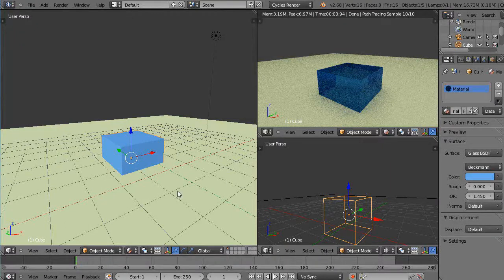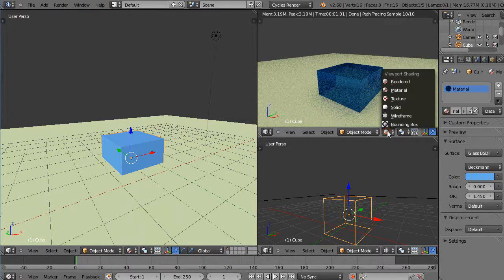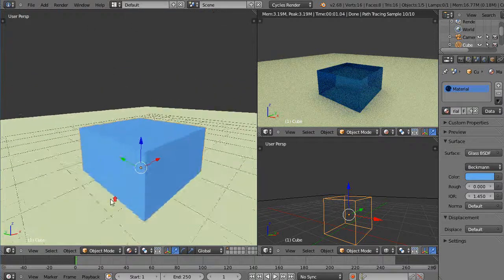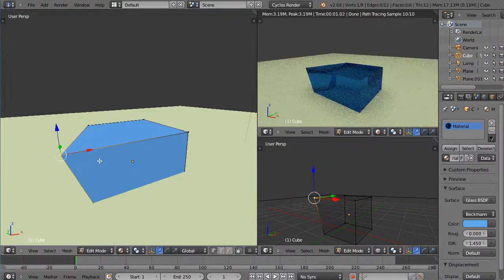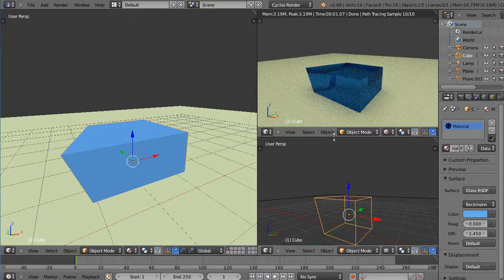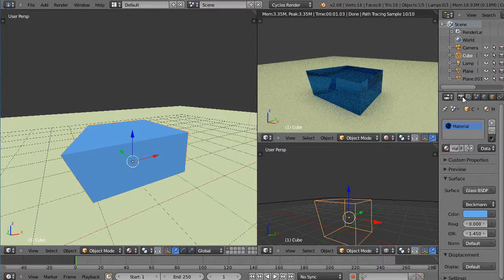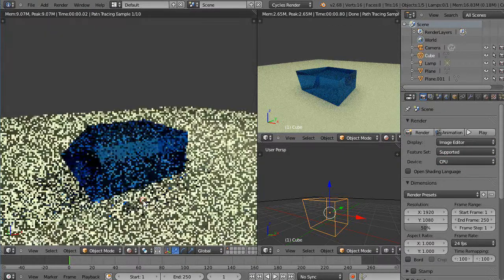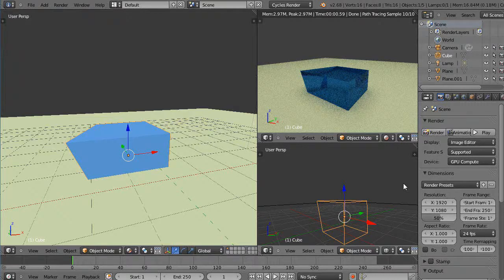Blender Tutorial - Multiple Rendering Windows with Cycles and the GPU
In the Blender tutorial, I show you how I like to work when using Cycles and the GPU, allowing me to be more productive with my workflow.